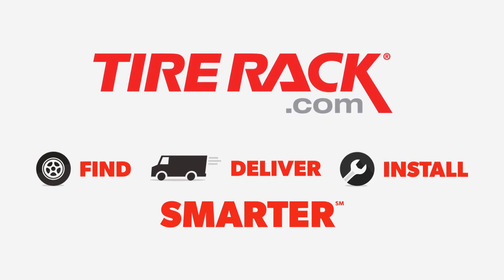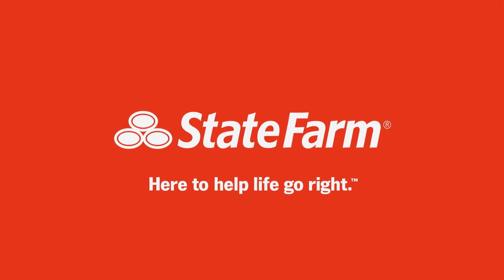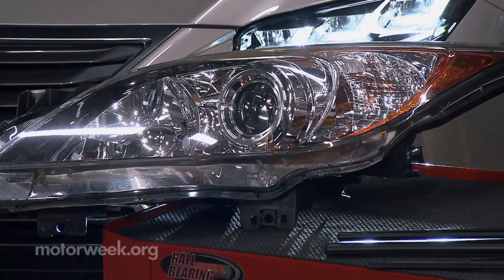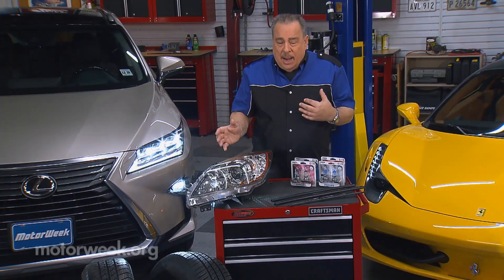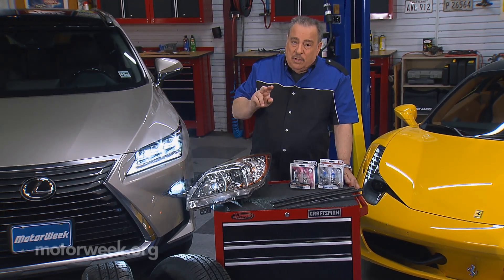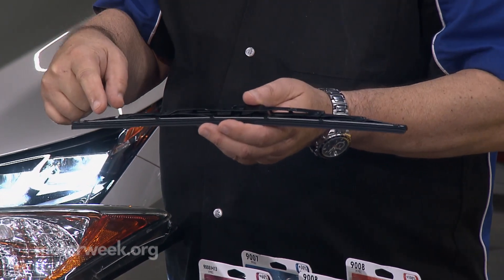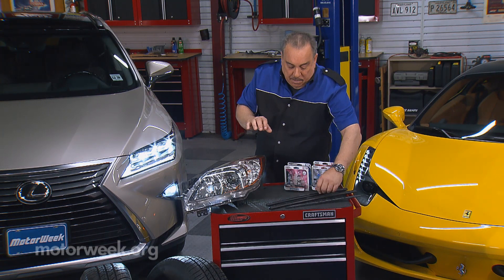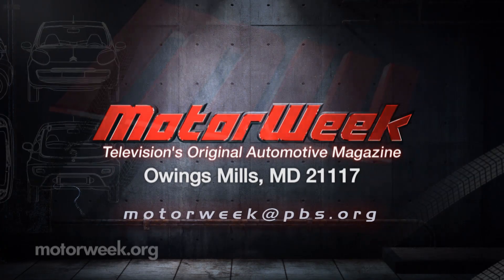Goss' Garage: Replace in Pairs - When One's Not Enough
"There are lots of things on an automobile that should be replaced in pairs. Now some of those things include brake parts, they normally have to be replaced in pairs. Or suspension parts, like ball joints and so on, if one is worn, the other is worn equally. So, you normally do these things in pairs."